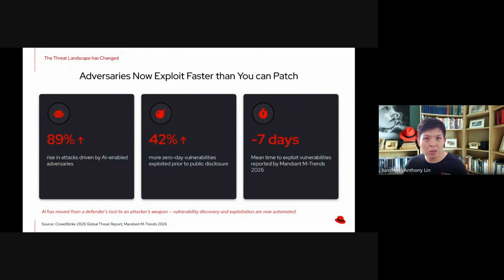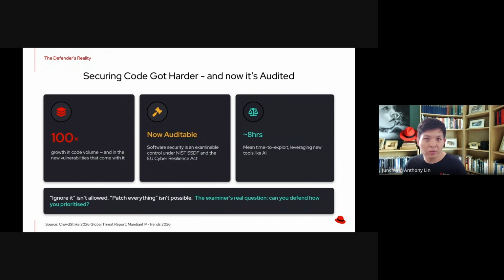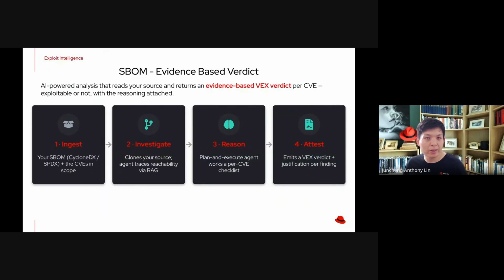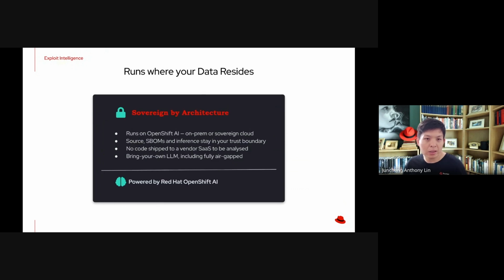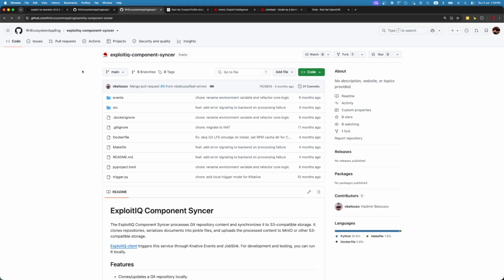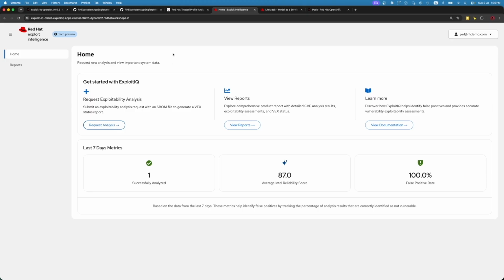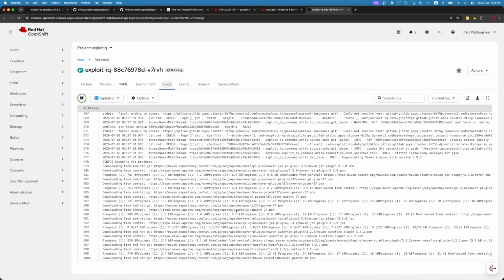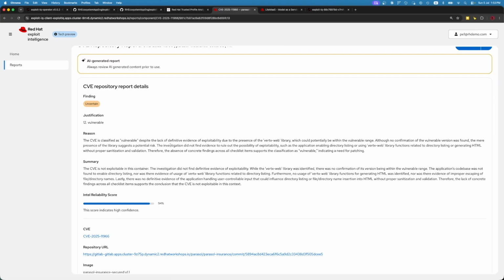The End of CVE Fatigue: Testing Vulnerability Reachability with AI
Drowning in CVE backlogs? Traditional scanners flag vulnerable packages, but they can't tell you if the code path is actually reachable. In this demo, see how ExploitIQ uses AI to trace execution paths, eliminate false positives and generate defensible VEX verdicts.

⏱️ Timestamps:
00:00 - The Defender's Bind (CVE Backlog Crisis)
01:15 - Presence vs. Reachability Analysis
02:30 - ExploitIQ Architecture & OpenShift AI Integration
04:10 - Demo: Ingesting SBOMs & Filtering False Positives
06:45 - Tracing Code Paths with RAG & AI Reasoning
08:20 - Generating Audit-Ready VEX Verdicts
10:00 - Wrap Up & Getting Started

💡 What You'll Learn:
1. Presence vs. Reachability: Why standard scanners fail in the new AI world and how reachability testing fixes prioritization.
2. The 4-Step AI Pipeline: How ExploitIQ Ingests SBOMs (CycloneDX/SPDX), Investigates via RAG, Reasons via AI agents, and Attests with VEX verdicts.
3. Sovereign & Honest AI: How Red Hat OpenShift AI keeps your code secure inside your trust boundary while avoiding hallucinations.

Security Analysts, DevSecOps Engineers, Platform Teams, and Security Architects looking to automate vulnerability triage.